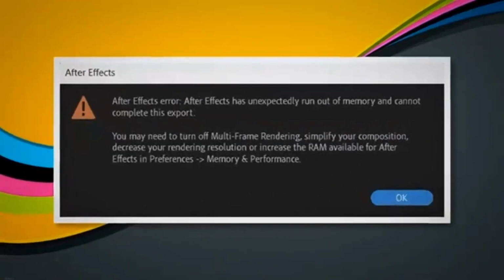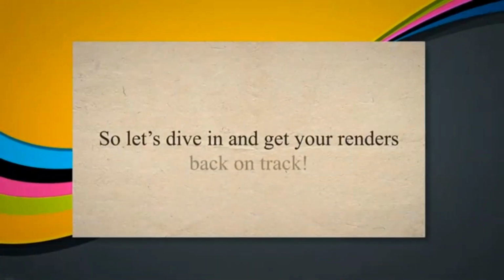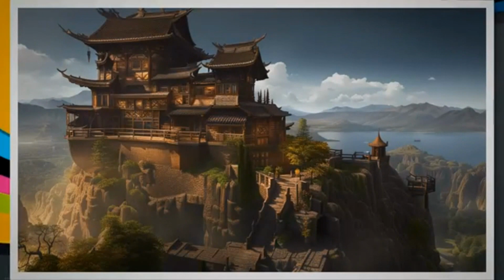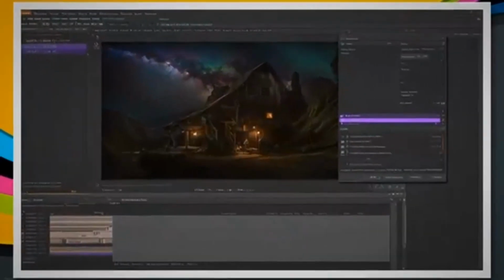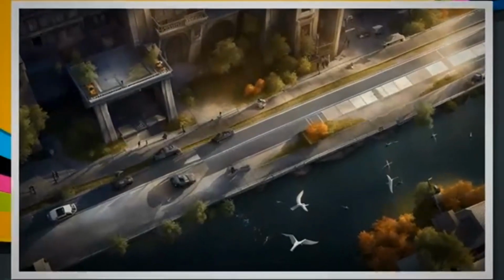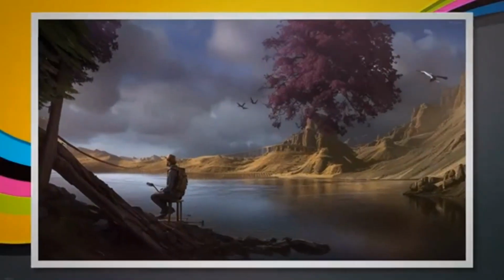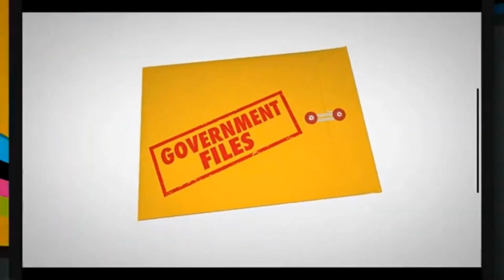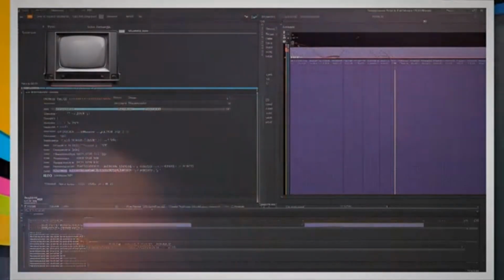Fix Failed Renders In Adobe After Effects [100% Working]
I'll be sharing some tried-and-true tips and solutions to help prevent render failures in After Effects, and ensure that your projects are exported smoothly and without error.